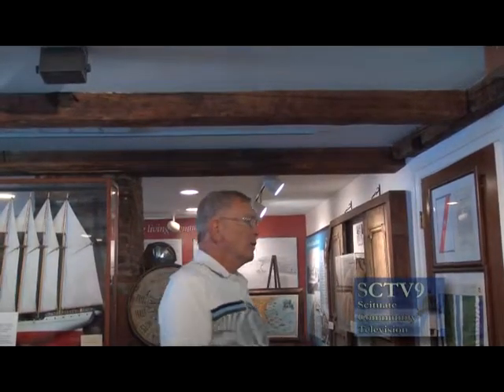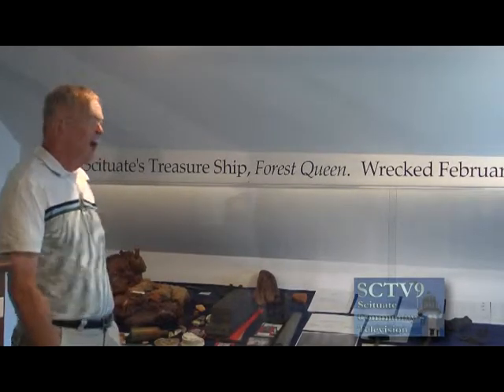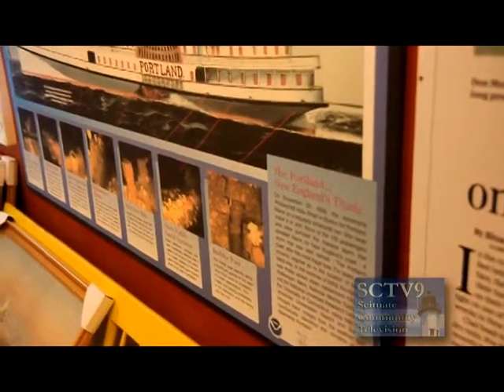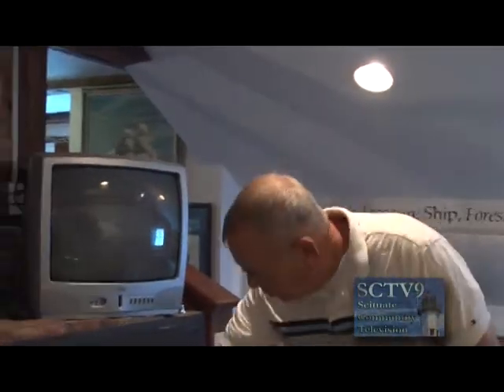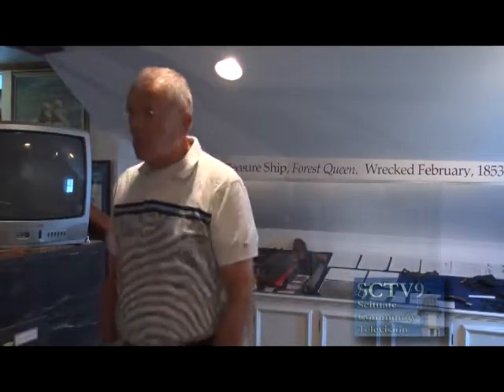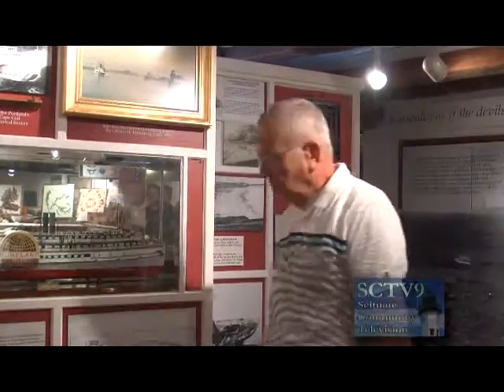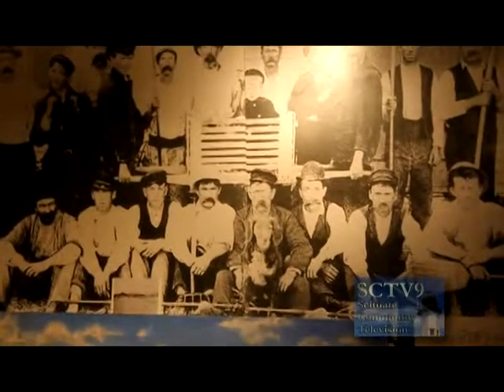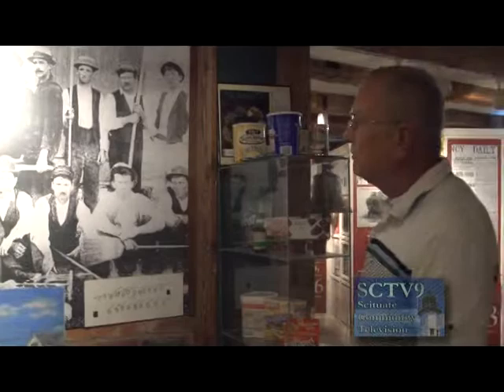SCTV Visits The Scituate Maritime Museum